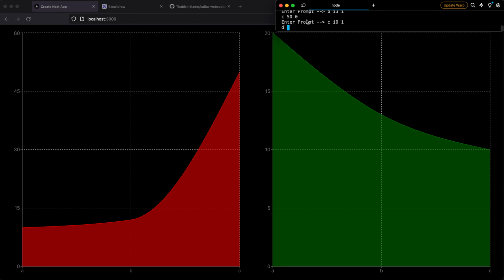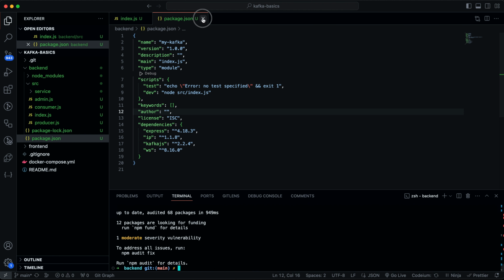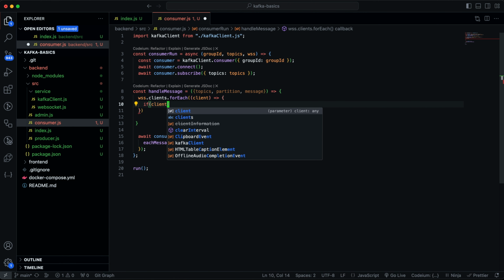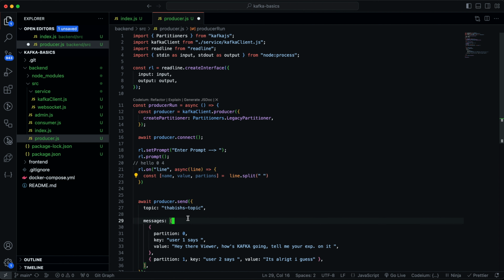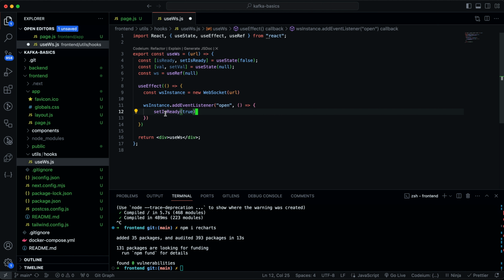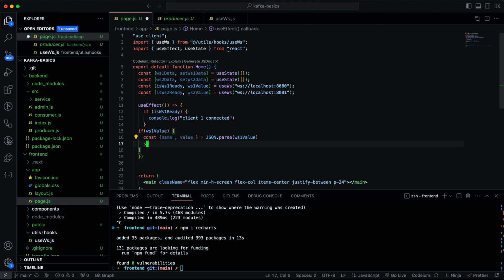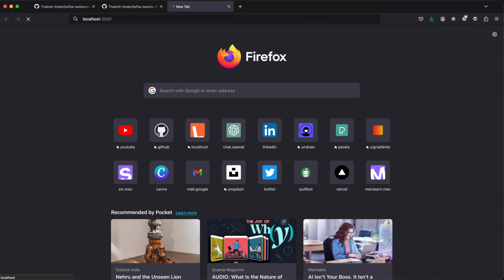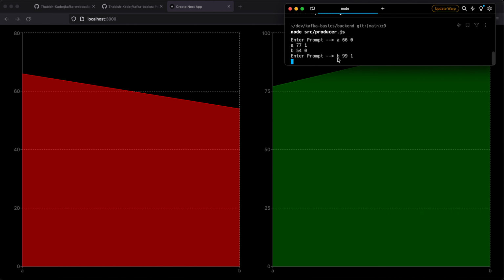Stream data with Kafka and Websockets | Node Js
0:00  What we will have by the end?
02:37 How to start?
02:57 Structuring the project and installations
05:13 Creating web socket servers
06:23 Function to start the server with web sockets and Kafka
07:56 Creating Consumers with WebSockets
12:12 Creating a producer with an interactive terminal
15:50 Frontend installations
17:06 Creating a custom hook for WebSockets in react
21:52 Subscribing to WebSocket servers with custom hooks
25:49 Starting Kafka and servers for backend/frontend
27:08 Frontend and backend connection
30:05 DEMO
31:43 Adding charts